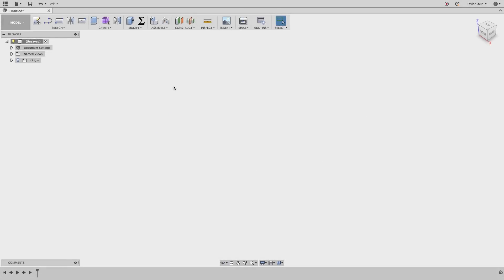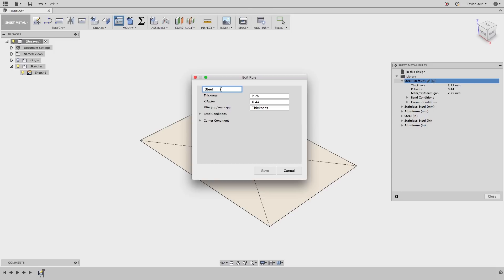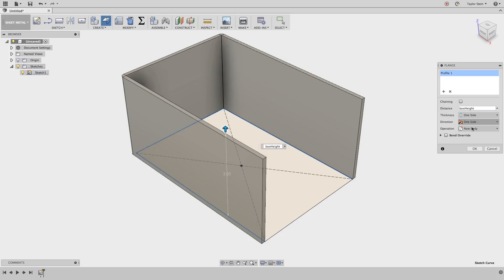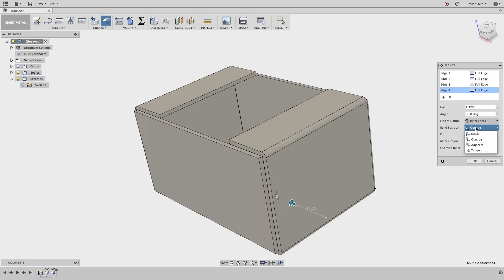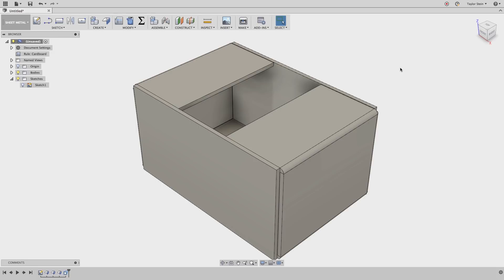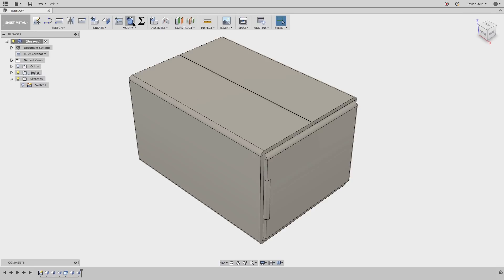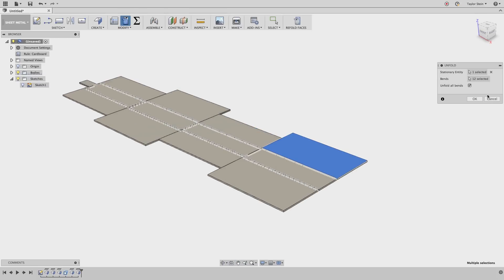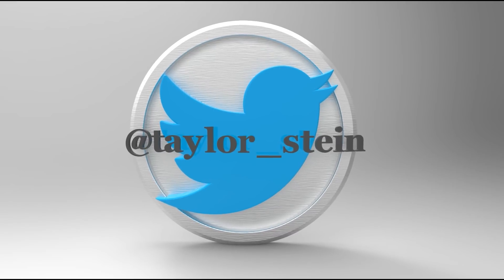Fusion 360: Cardboard Box Design with Sheet Metal Tools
Fusion 360 Evangelist, Taylor Stein, walks through creating parametric cardboard packaging using the new Sheet Metal tools!